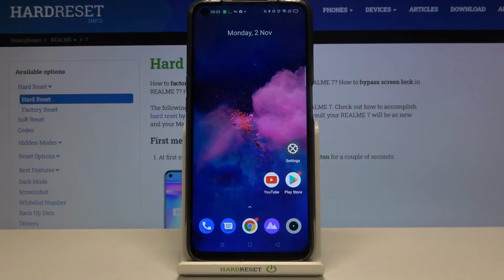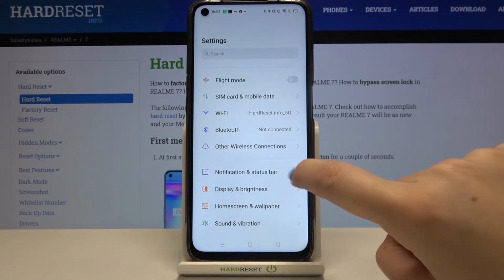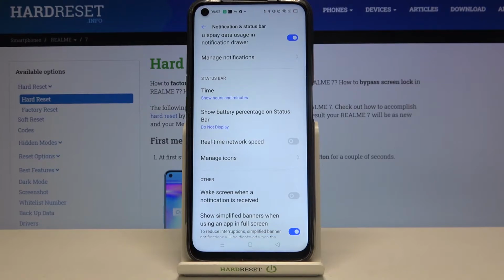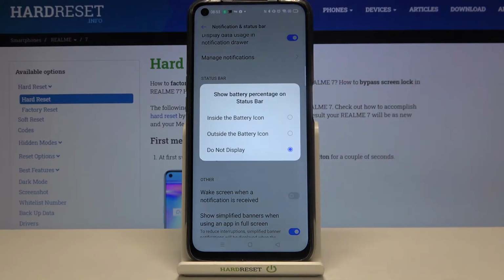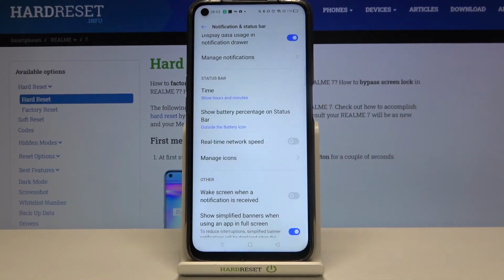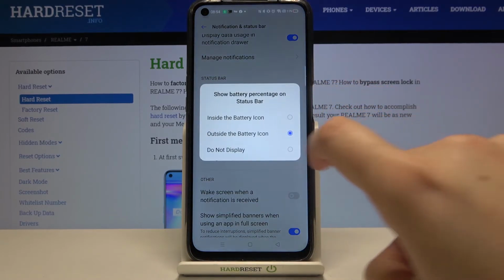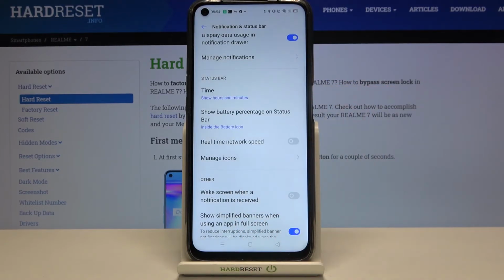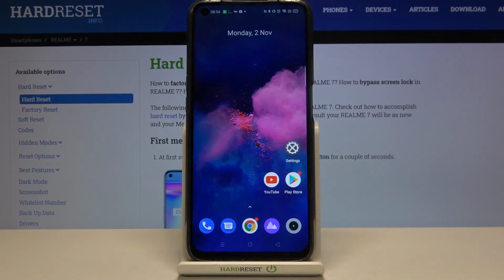How to Locate Battery Percentage in REALME 7 – Battery Settings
Read more info about REALME 7:
In the presented tutorial, we teach you how to locate the battery percentage in REALME 7. If you wish to find out information about Realme battery, check out the uploaded video and get access to the battery settings to find battery percentage in REALME 7 easily. Let’s follow the steps presented in the following tutorial and with no further troubles make sure that you know the exact level of your battery. Visit our HardReset.info YT channel and learn more tricks for REALME 7.

How to enable battery percentage in REALME 7? How to activate battery percentage in REALME 7? How to switch battery percentage on REALME 7? How to turn on battery percentage in REALME 7?